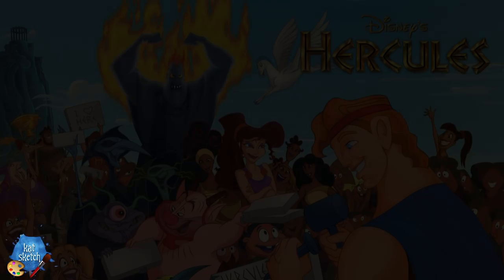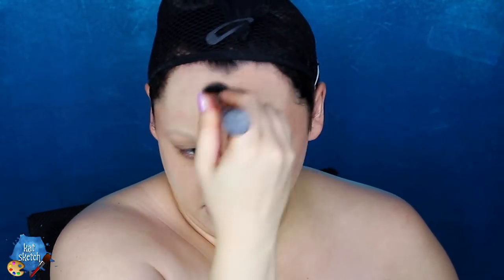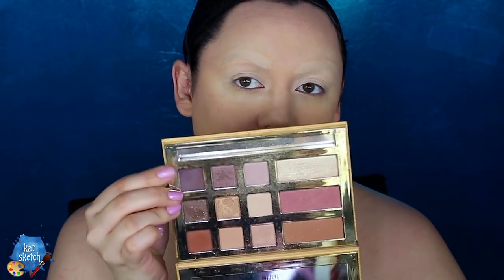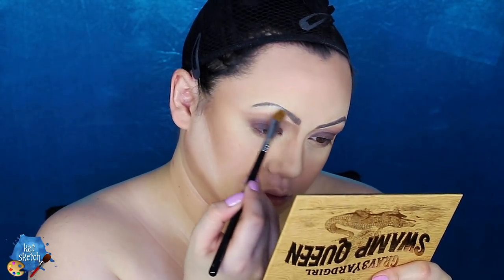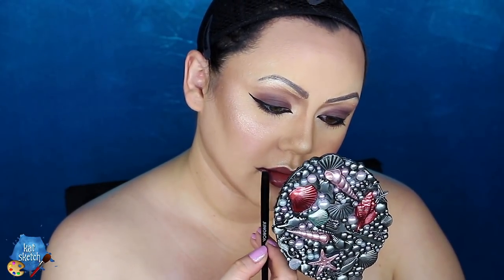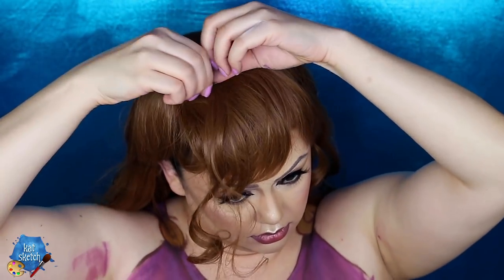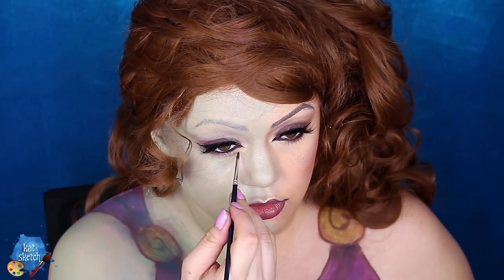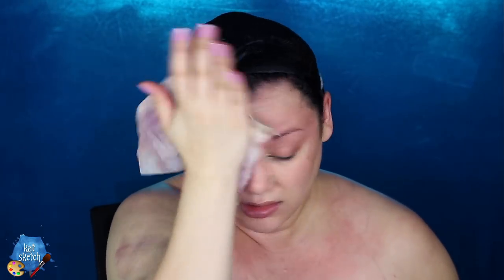HERCULES MEG UNDERWORLD MAKEUP TUTORIAL!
FOLLOW ME »

glue stick

wig cap

bobby pins and clips

covergirl outlast stay fabulous 3in1 foundation

*ELF concealer

Maybelline Fit Me Powder

*Revlon Brow Colorstay
*Benefit Precise Brow

beautyblender sponge

powder contour

*Tarte X Grav3yardgirl palette or matte purple mauve eyeshadow, blush and highlighter

Loreal Lash Paradise

*Tarteist Double Take Eyeliner

*Revlon Lip
*Laura Mercier Lip

*Make Up Forever Flash Palette or cream paints

purple and brown aqua paint (I used Wolfe FX hydro colors)

matte black and purple eyeshadow I used Morphe 35B

Ben Nye White Hair Paint

teasing brush and hair spray

MUSIC »